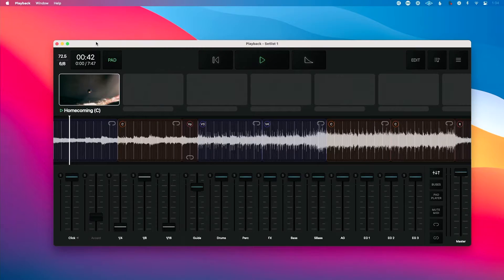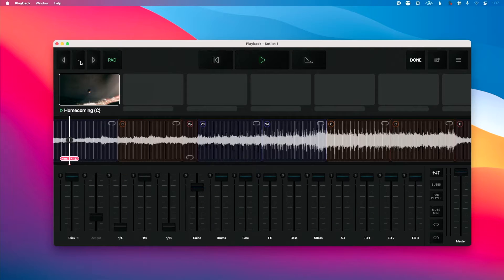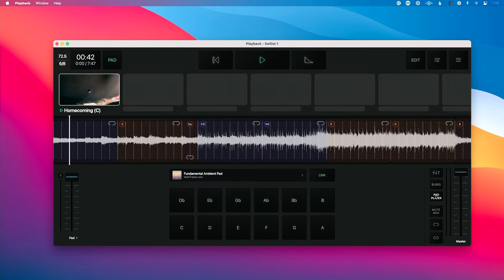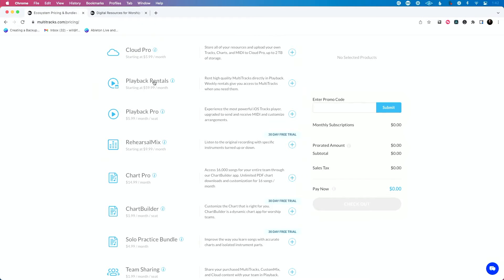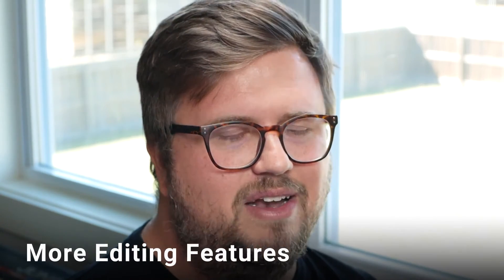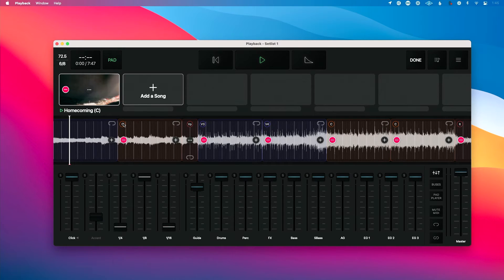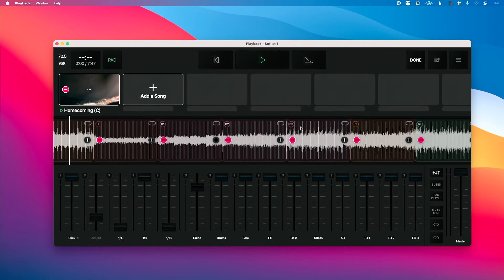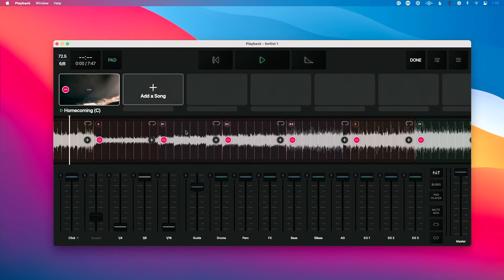5 Things That Drive Me Crazy About Multitracks’ Playback App!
If I was in charge of multitracks for one day, these are the first five things I’d change about the Playback App.

1. Simplify the app
2. Simplify subscriptions
3. Upload directly into the app
4. Editing features (e.g., combining song sections)
5. Optimize for desktop

0:00 - Intro
1:10 - Next Video Updates
2:01 - Simplifying the App
6:54 - Simplify Subscriptions
10:01 - Subscribe to the Channel for More Tutorials
10:30 - Upload Directly to the App
13:00 - More Editing Features
14:05 - Desktop Native App
15:40 - What Feature do you Want?
16:16 - Outro